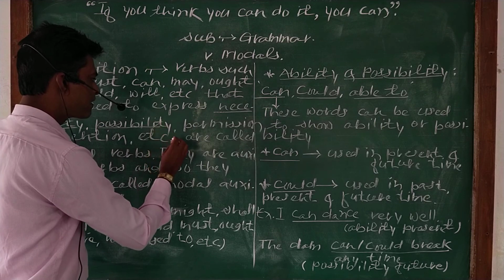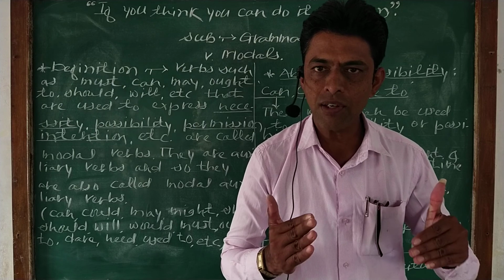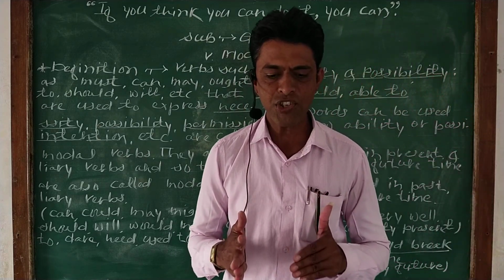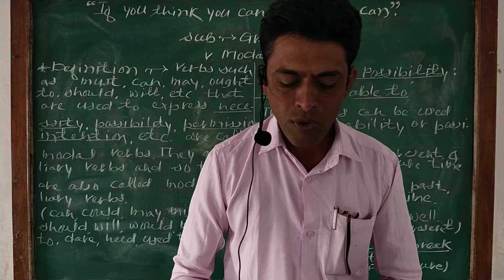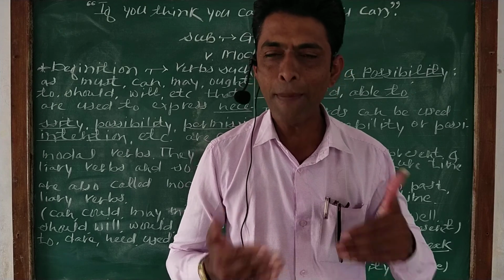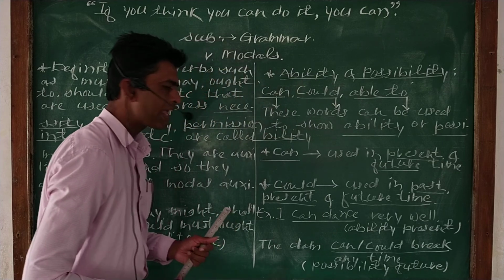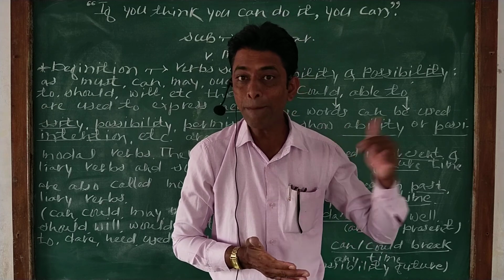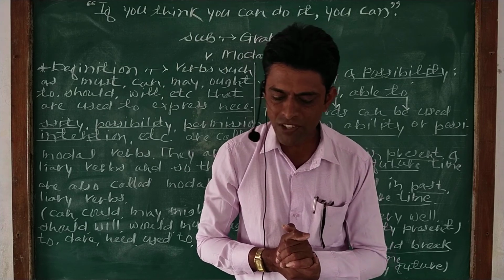English | Grammar-Modals | By Techno Com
Subject: English
Topic: Grammar
Sub teacher: Mr. Suresh Patare